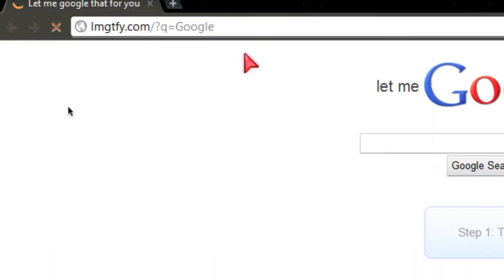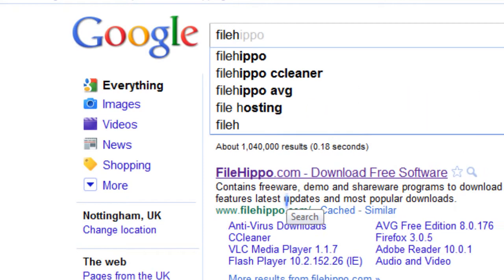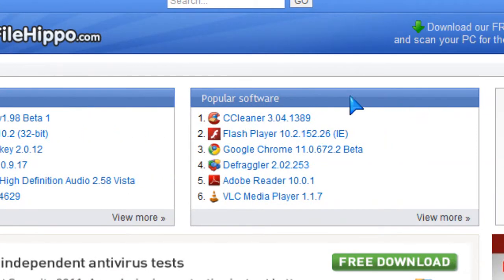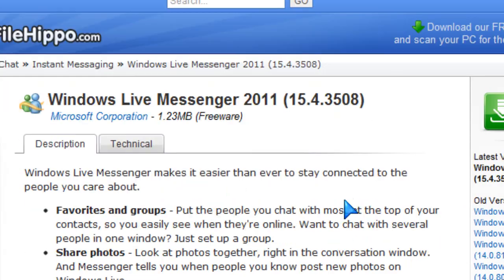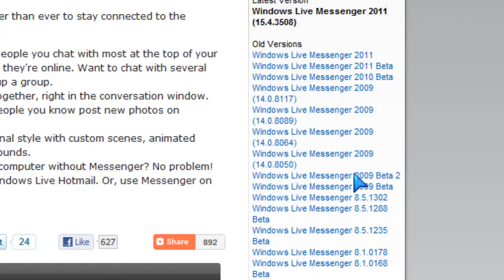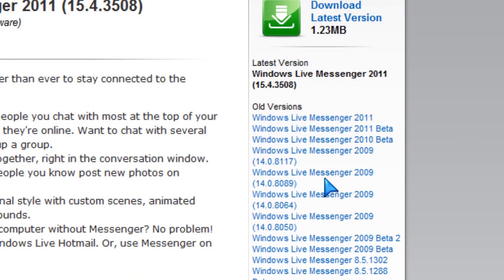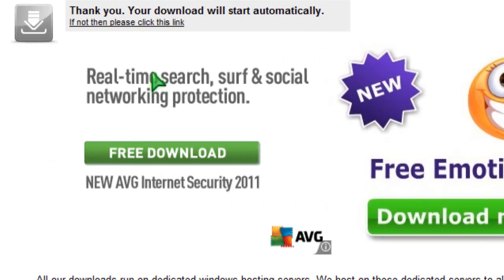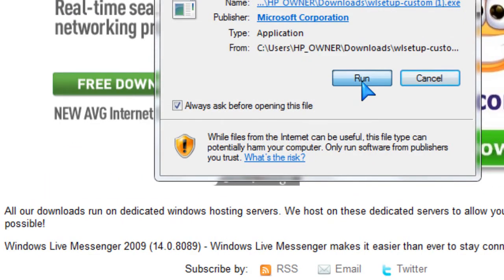How to get the Downgrade Windows Live Messenger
This video will go over how to get the older version of msn. I know you guys are having a lot of issues with this! :)
Be sure to uninstall a newer version of MSN if you have it. Windows Live detects it and prevents you installing the old version of MSN.
BE WARNED:
You have to uninstall all applications with MSN to install the old MSN including Windows Live Movie Maker and programs as such